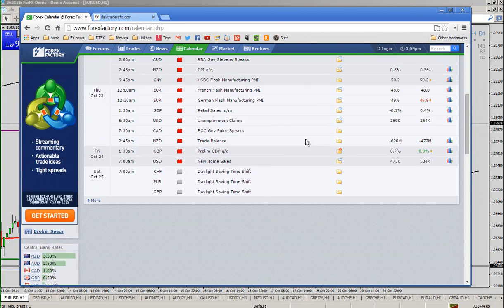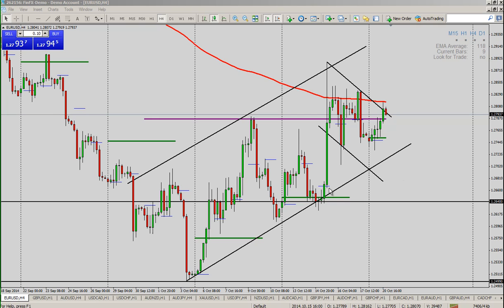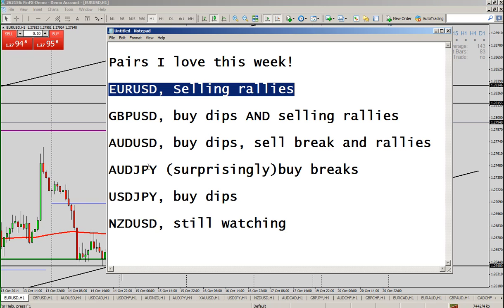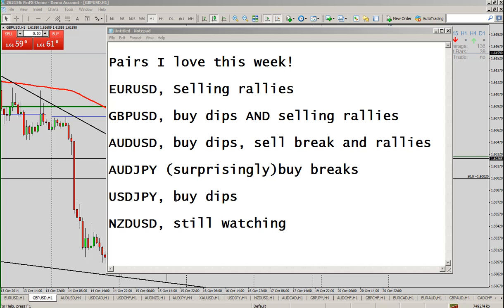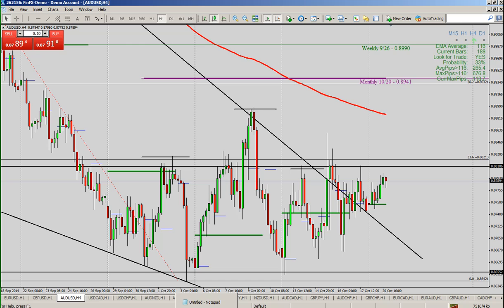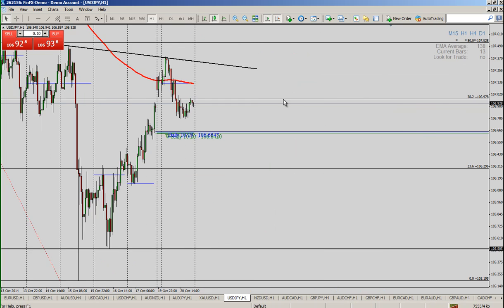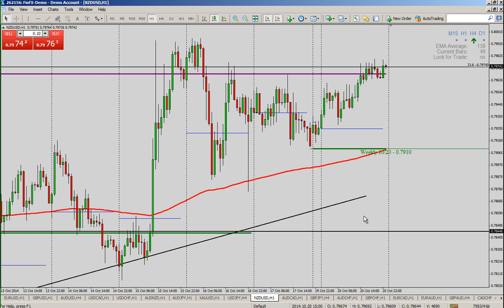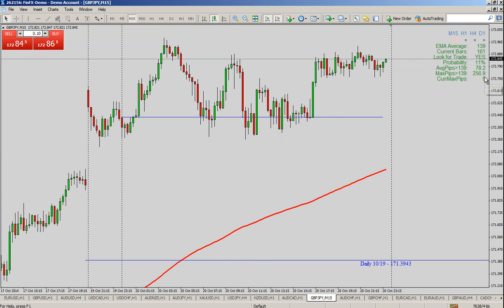Monday Forex Webinar Oct 20th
Here are my favorite forex market set ups this week.  Follow these set ups and make some money, good luck and I'll update on these as the week continues on.